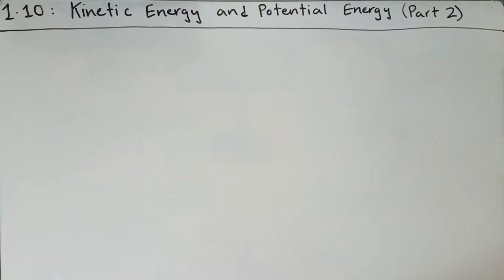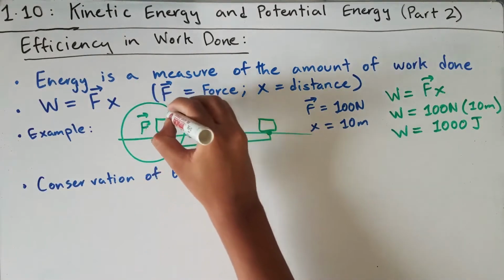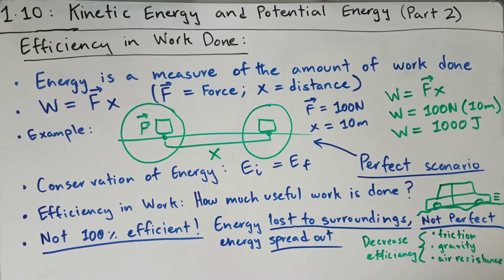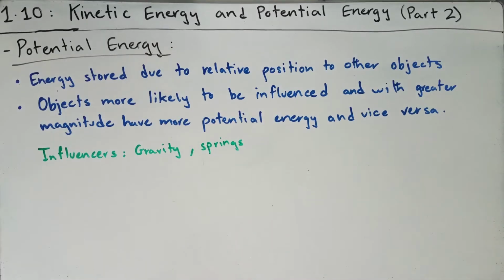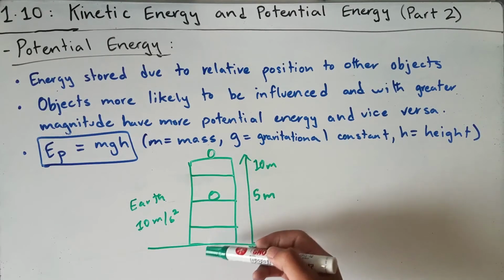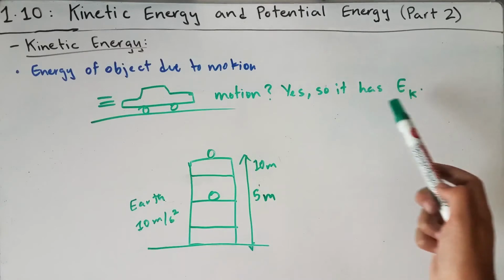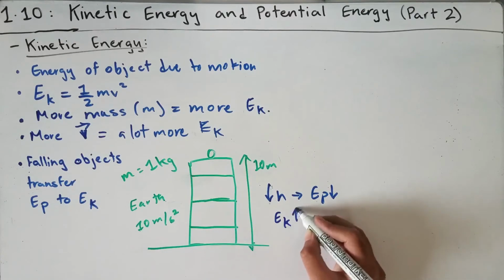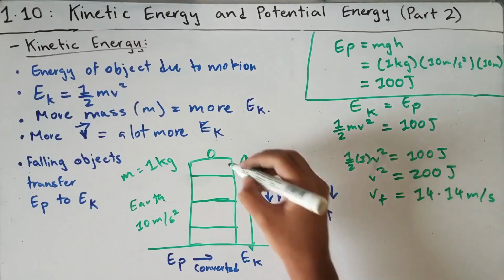Kinetic Energy and Potential Energy (IGCSE Physics 0625, Section 1.10, Part 2)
In this video, we learn about Efficiency in work done, Potential Energy, and Kinetic Energy. Through some basic applications, we understand the two types of energy and how they are related to each other in energy conversions.